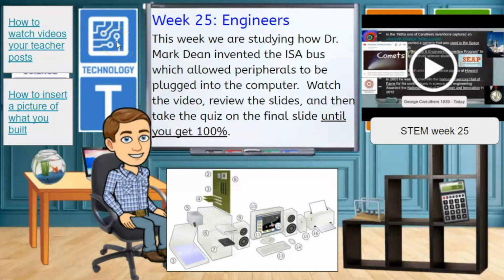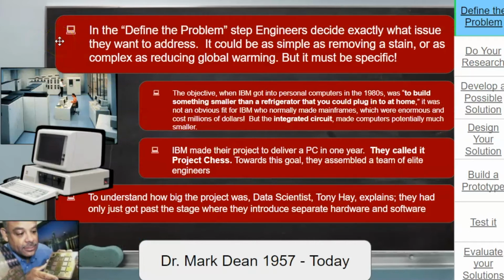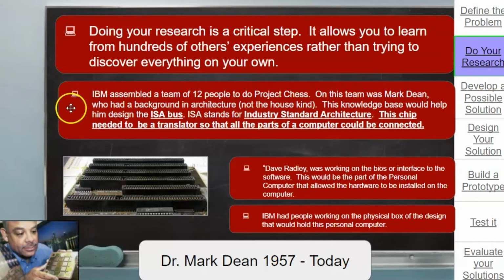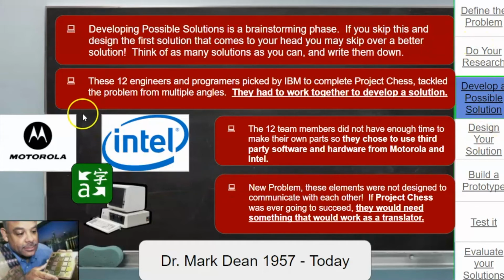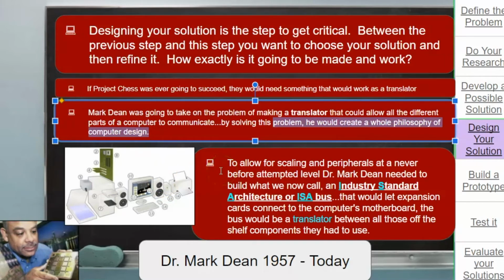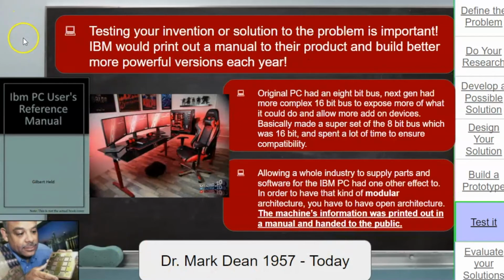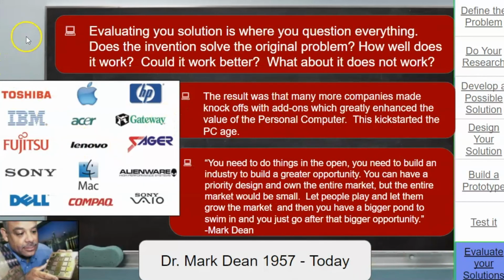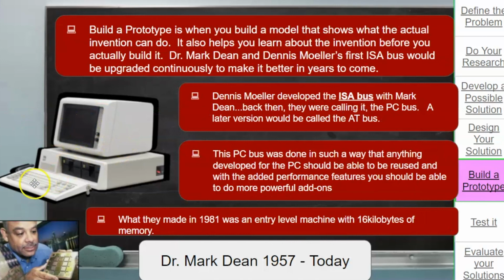STEM Week 25 Dr Mark Dean Invents the ISA Bus